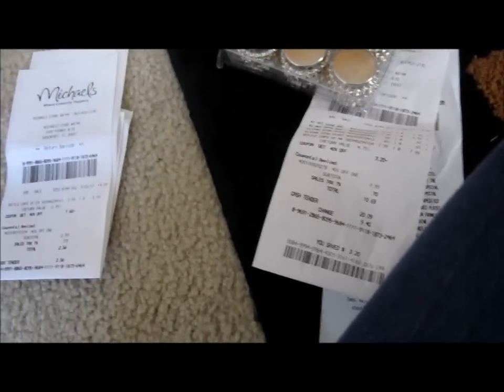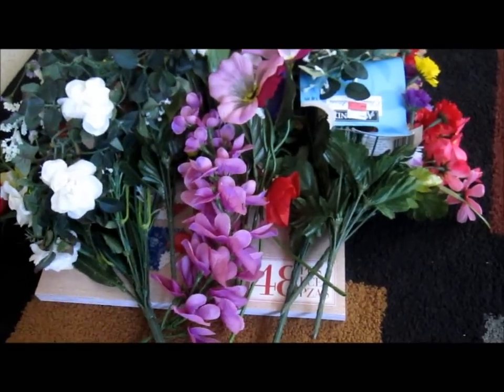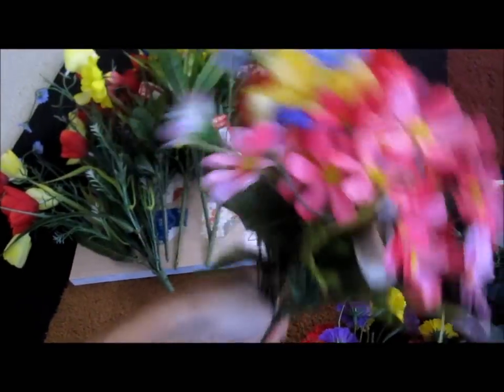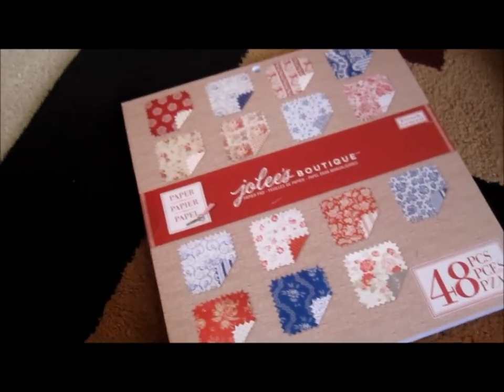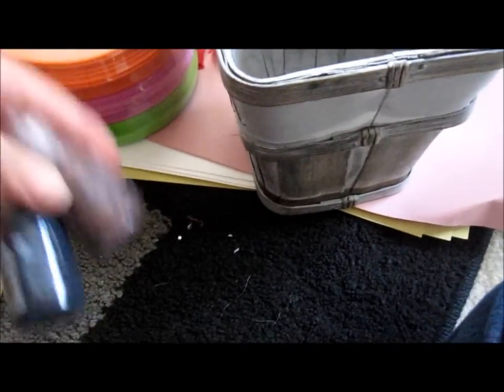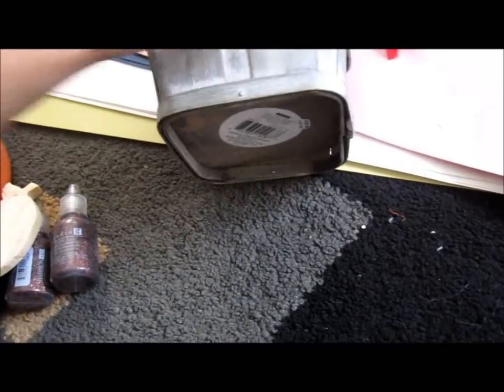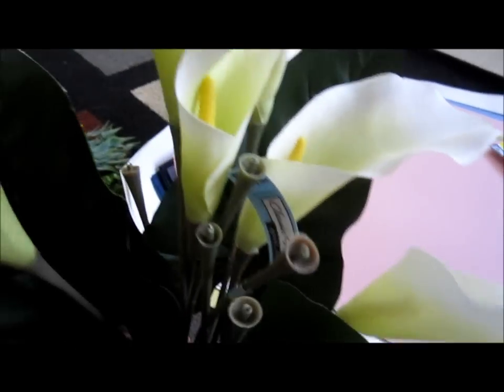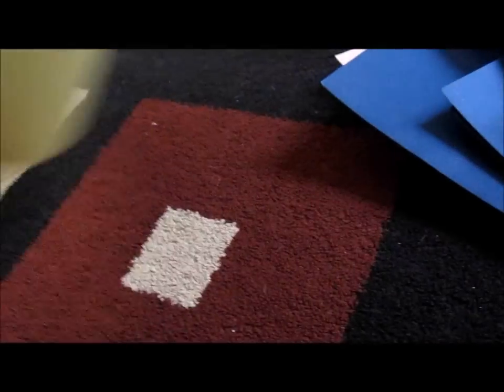mini haul at michaels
here is what i scored today